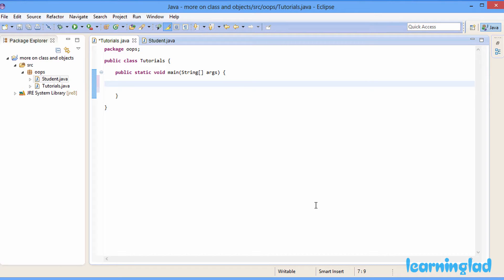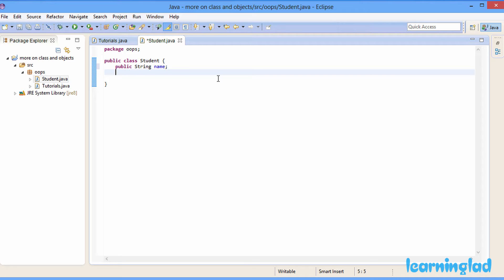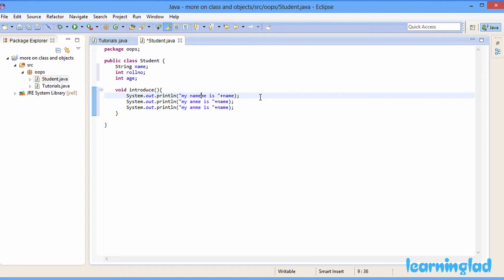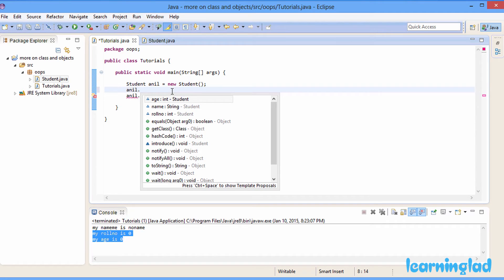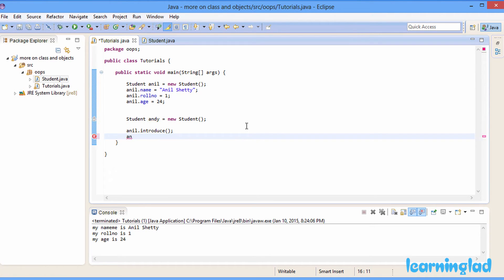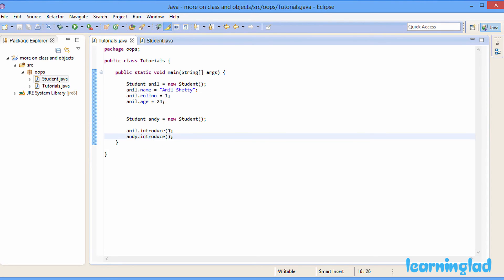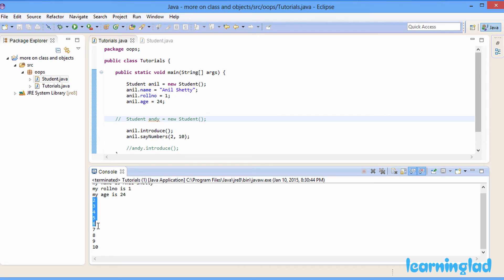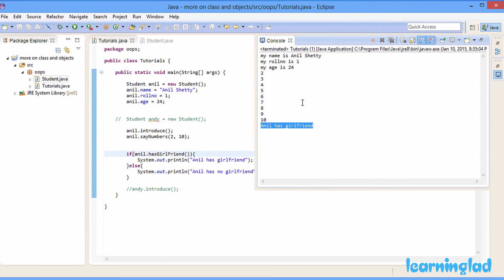More on Classes Objects Methods | Java Programming Tutorials for Beginners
In this beginners video tutorial you will learn about object oriented programming in java, the concept of classes, objects, methods in java programming language in detail with example.

This video lecture teaches about what is oops, what is the need of it, how to implement oops in java, how to create a class with properties and methods, how to create an object from a class and access the class members in detail with example.